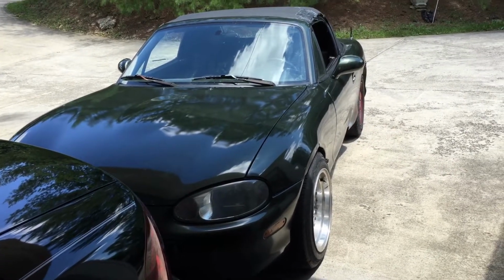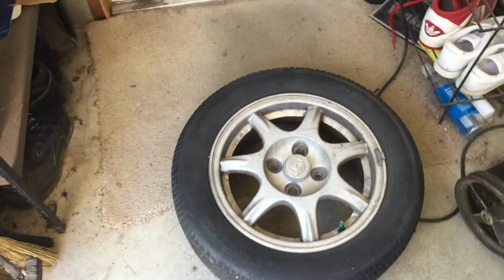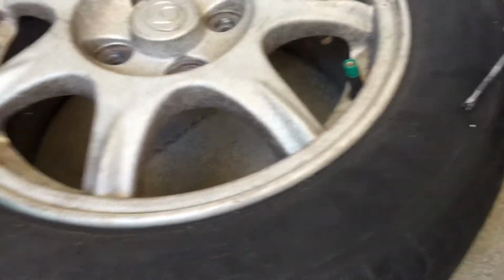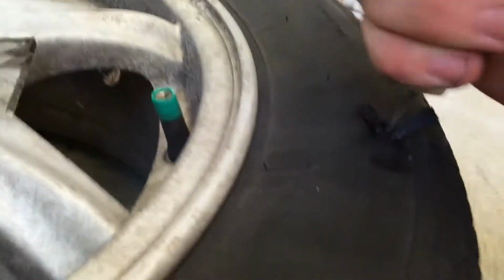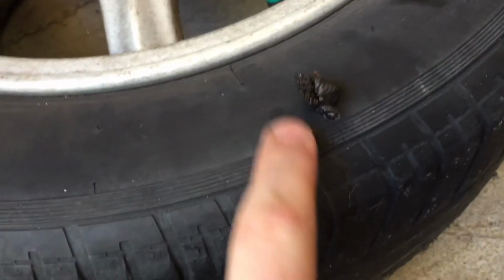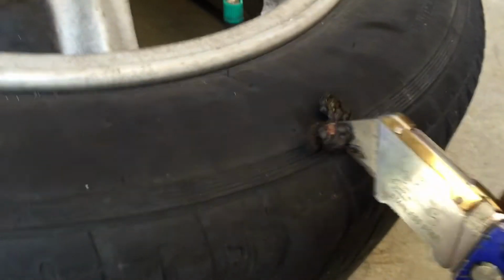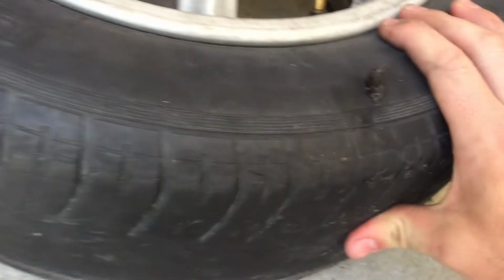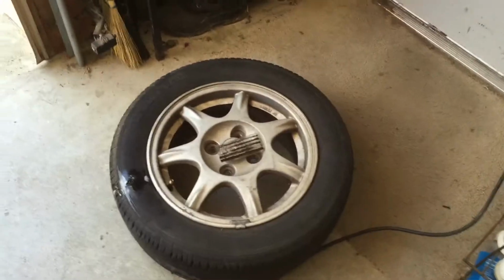Miata Blows Tire!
Miata Blows tire on the highway and im stranded at 4 oclock in the morning.